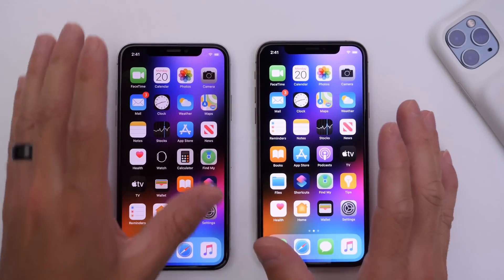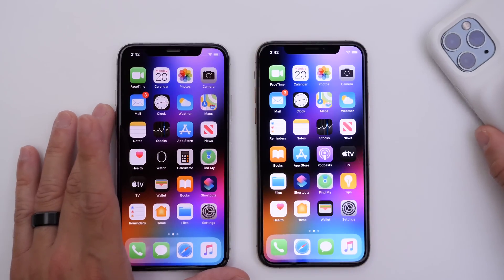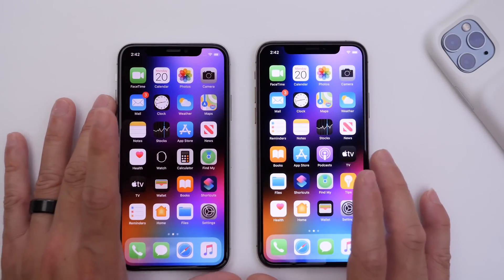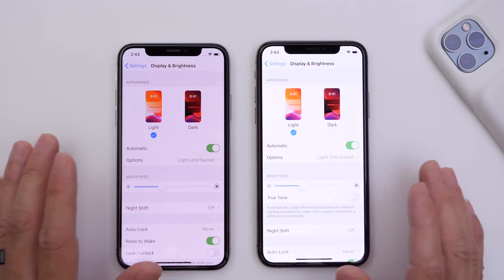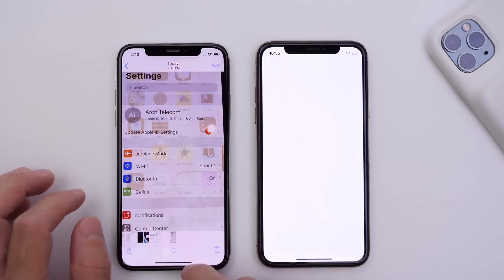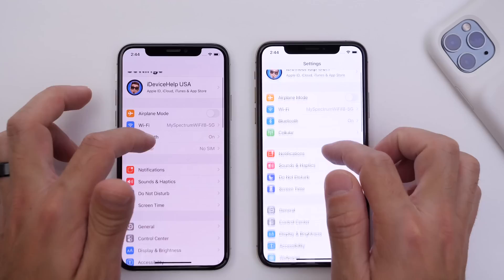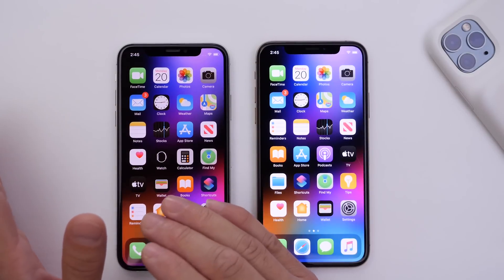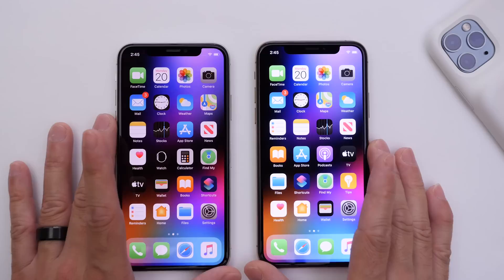iPhone Screen Burn-in has it happened to you ? how to prevent it!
Here you can find more information on what is Screen Burn in on iPhone and how to prevent it: